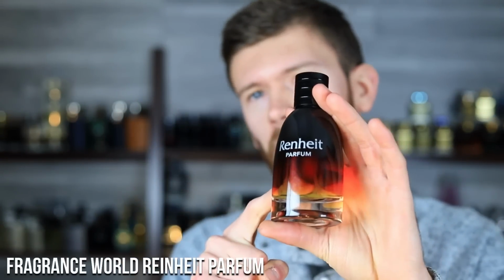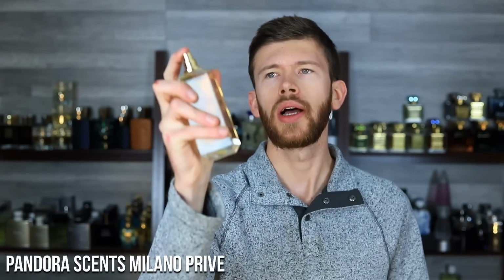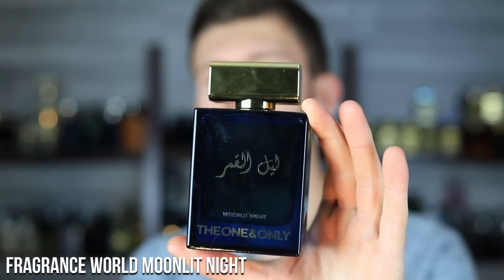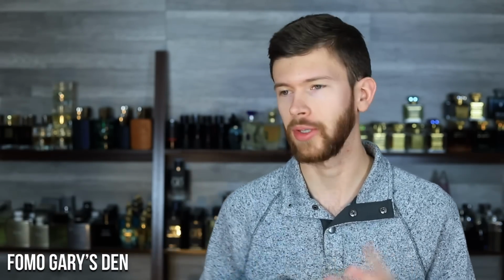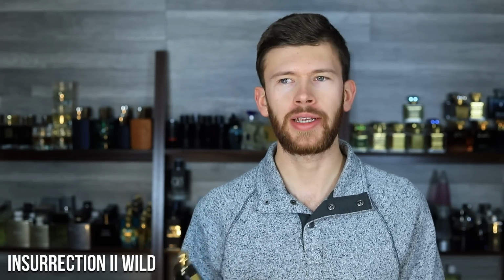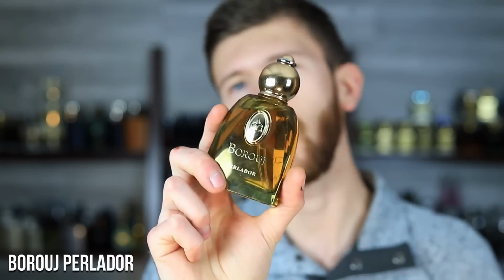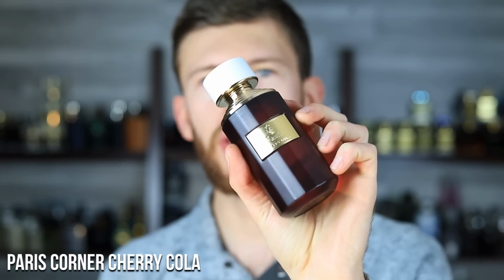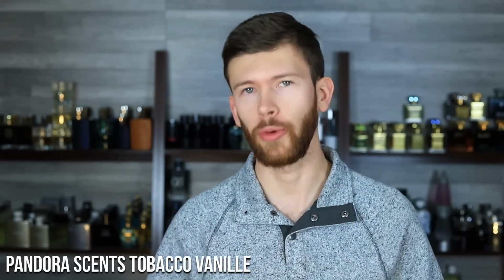The 10 BEST Cheap Fragrance Clones For Winter 2023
Enter to win 10 new fragrances + $500 IN CASH! Dior Homme Parfum, SWY Absolutely + MORE!

I Found The BEST Performing Designer Fragrances On The Market

10 Of The Most ADDICTIVE Fragrances In My Collection

10 FRAGRANCES THAT ARE WORTH 10X THEIR DISCOUNTED PRICE